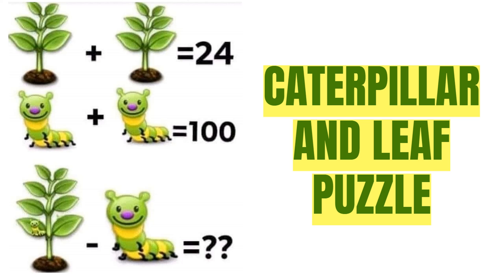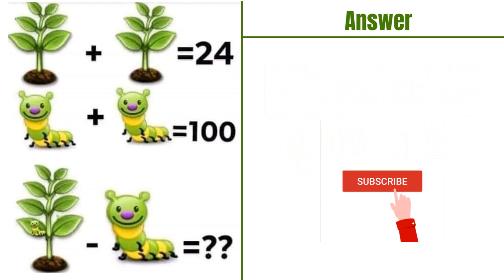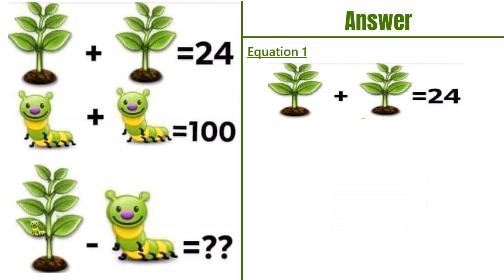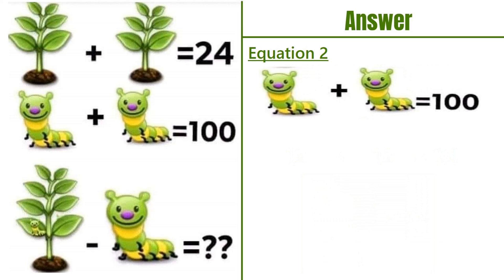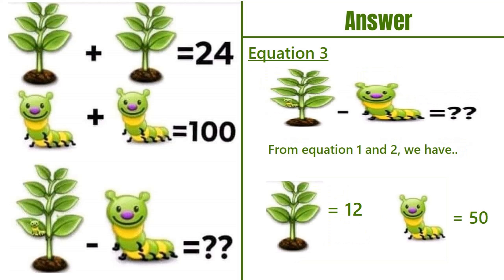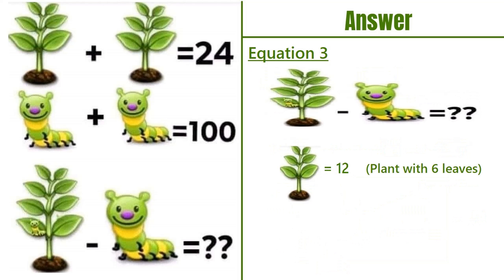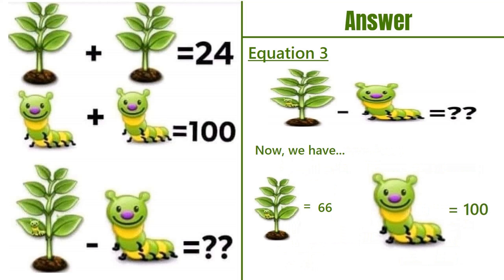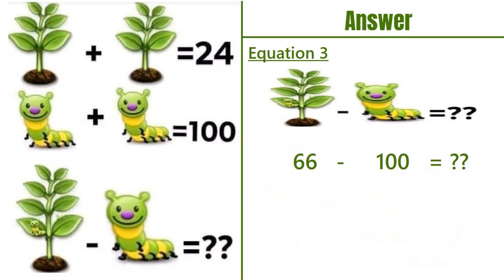Caterpillar and Leaf Puzzle - Only for Genius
Can you solve this Caterpillar and Leaf Puzzle - Only For Genius Maths puzzle. This Viral Maths puzzle is getting popular on internet and only few people could able to solve this math puzzle?

Only a genius can solve this puzzle. Can you solve this puzzle?

Puzzle Adda brings to you Maths puzzles for genius, only for genius maths puzzles, viral maths puzzle, maths puzzle for kids, maths puzzles for adults.

1. Fill The Boxes Using 1, 3, 5, 7, 9, 11, 13, 15 - Gaurav Agarwal's IAS Exam Question

3. How can we get 60 by adding only three numbers | 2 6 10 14 Total 60 Answer